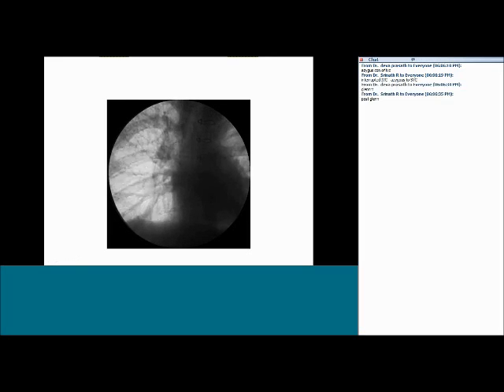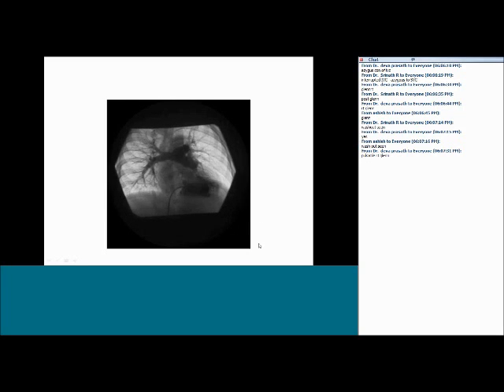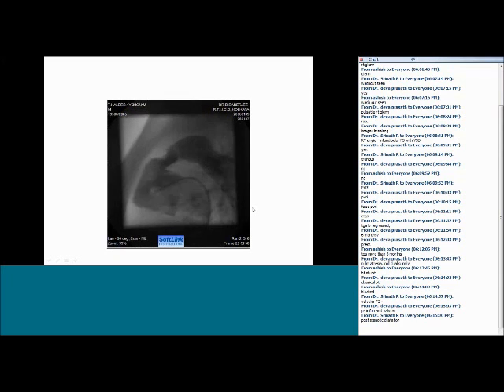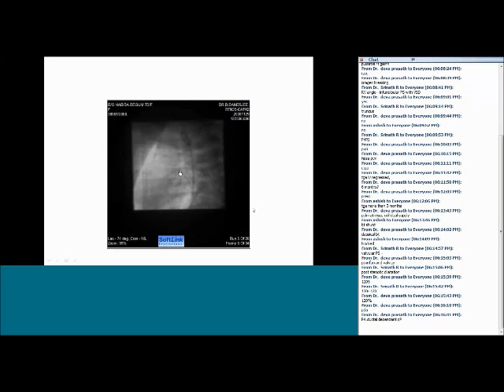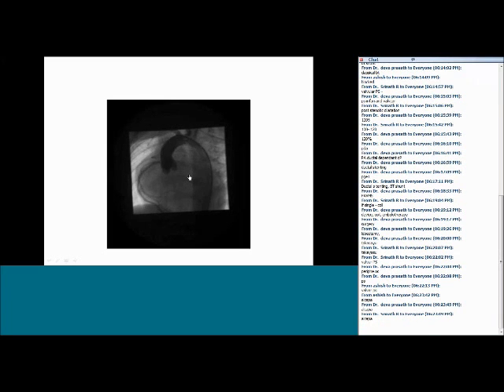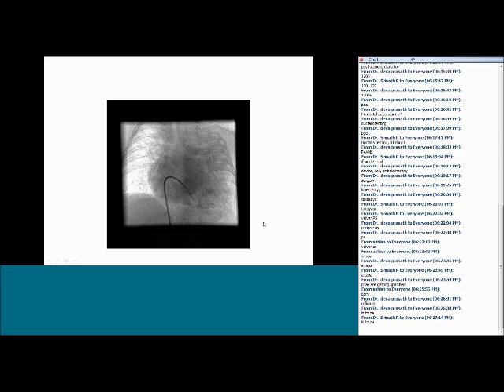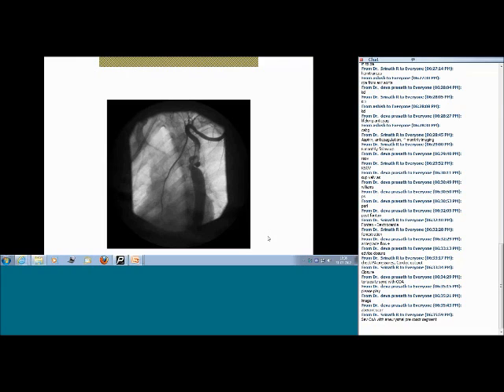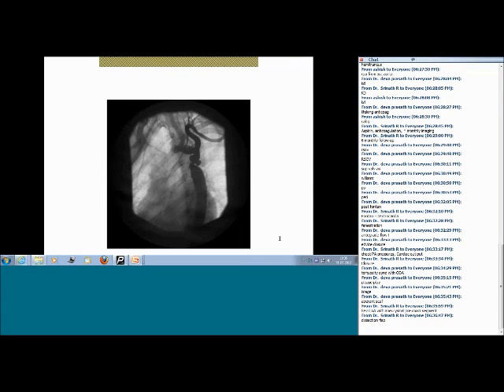Angios Quiz by Dr Biswajit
This Pediatric Cardiology eclass is conducted by Dr Biswajit. The topic of the e-class is - Angios Quiz.
The e- classes are conducted on a new e-teaching portal for Pediatric Cardiology, one of it's kind in Asia! This program is supported by Childrens heart
And People4people The portal will be the single point of access for all e-Lectures as well as content related to Pediatric Cardiology.